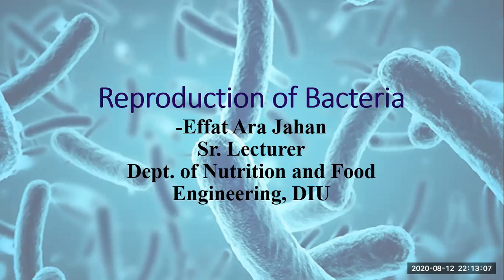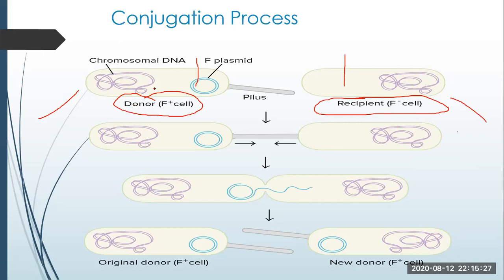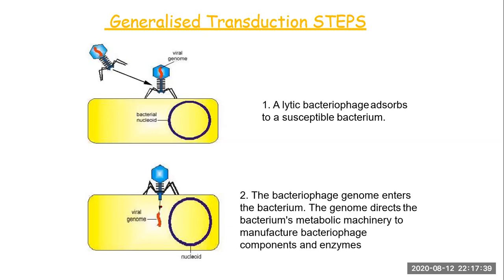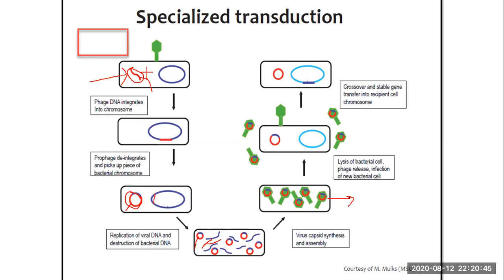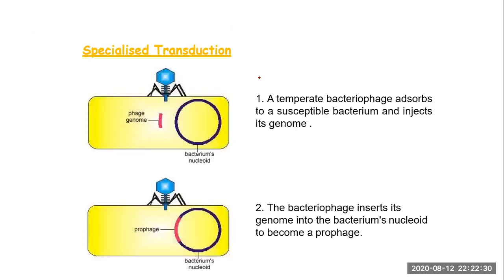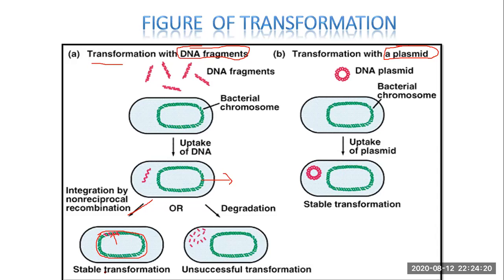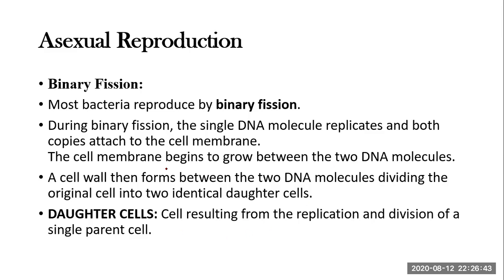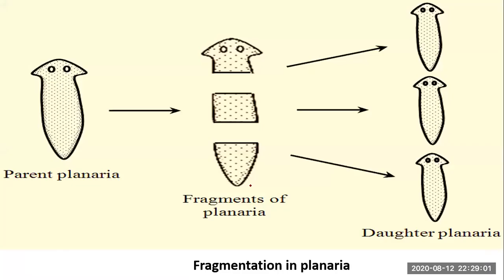Reproduction of bacteria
This video discuss about the sexual ans asexual reproduction of bacteria...